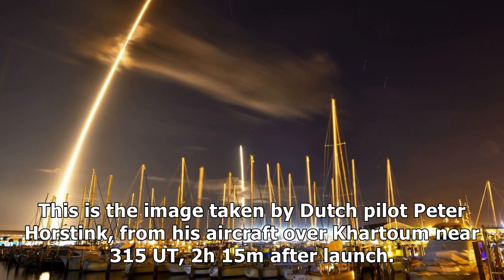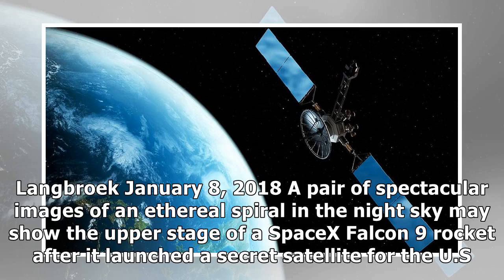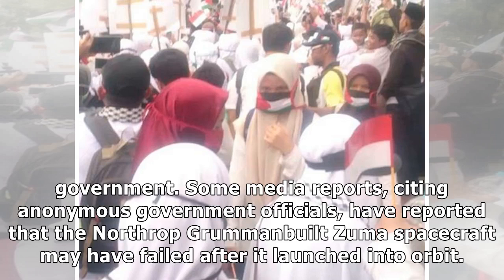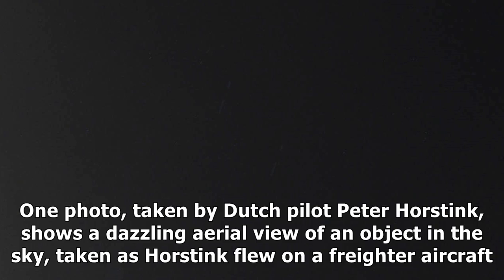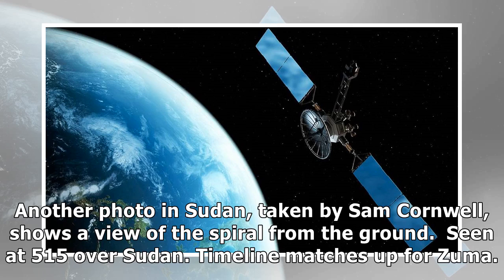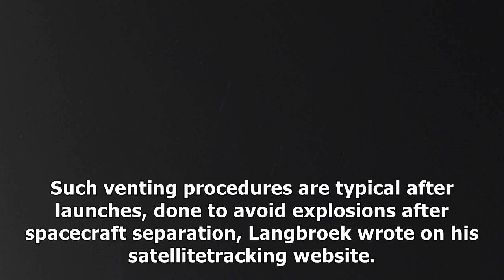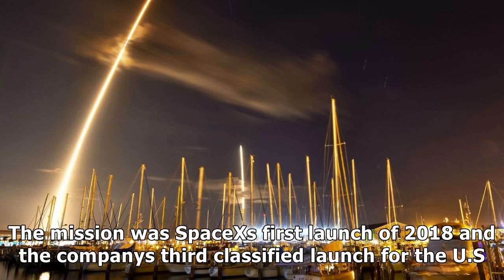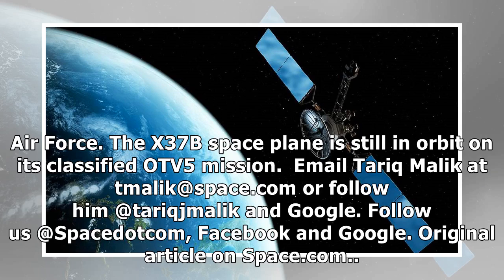Strange sky spiral may come from secretive spacex zuma launch